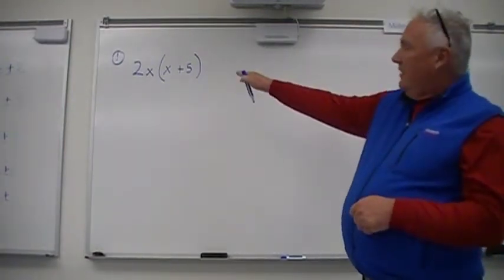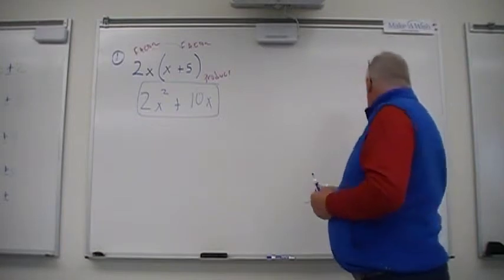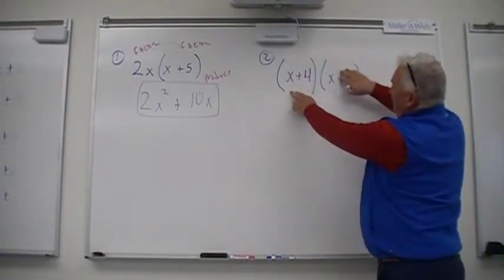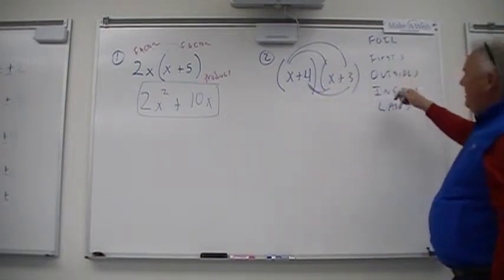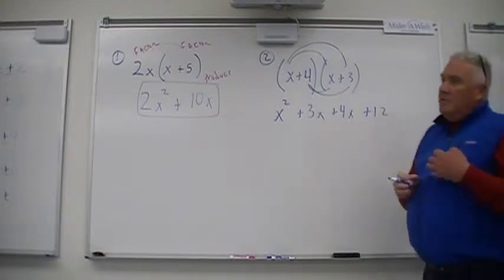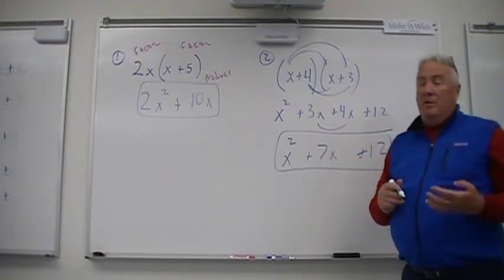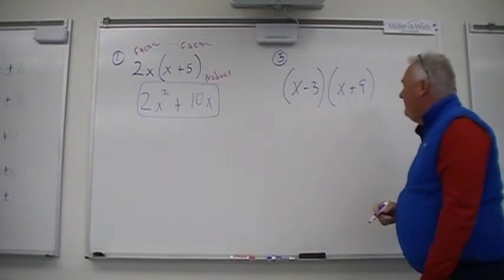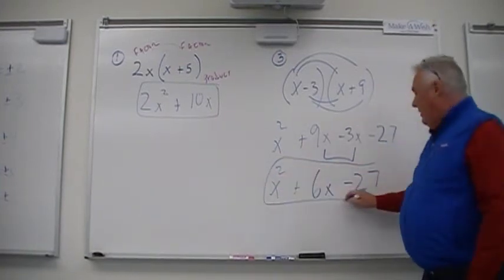April 29 Class - Multiplying Terms